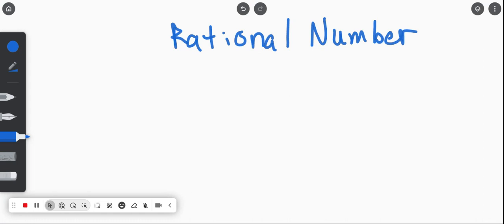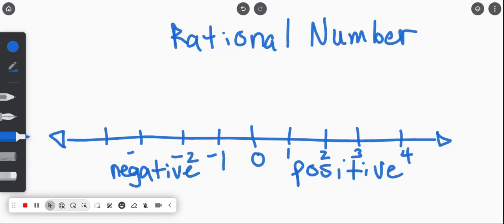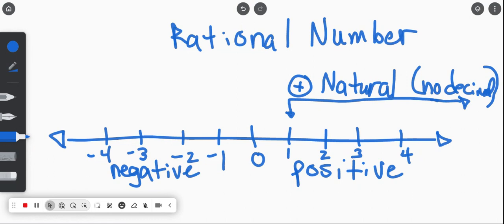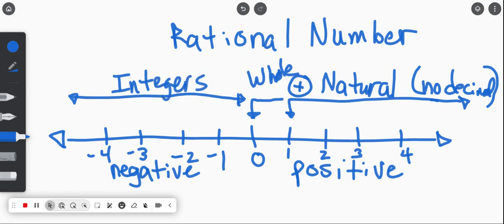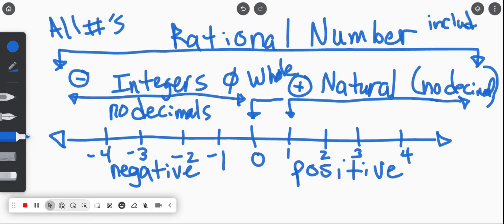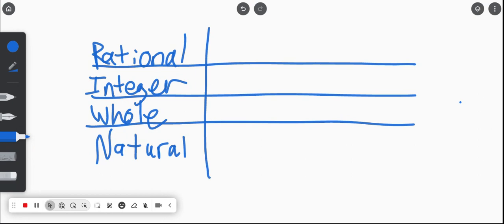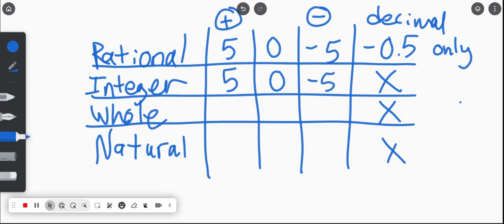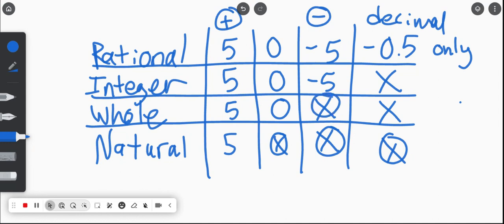Elmhorst Math Lesson Classify Rational Numbers Including Natural Numbers